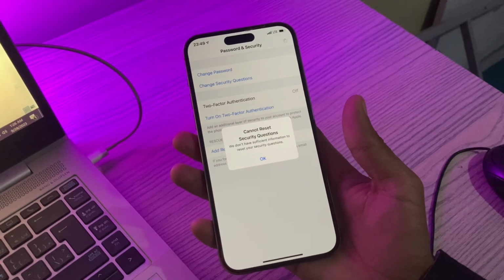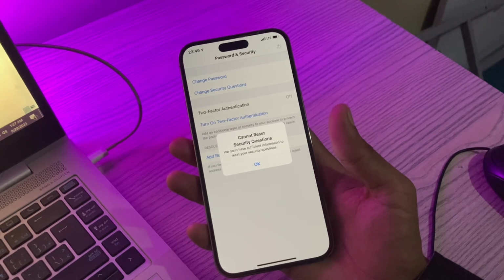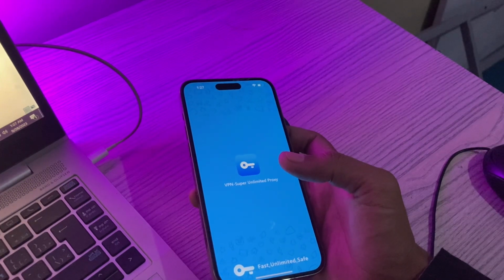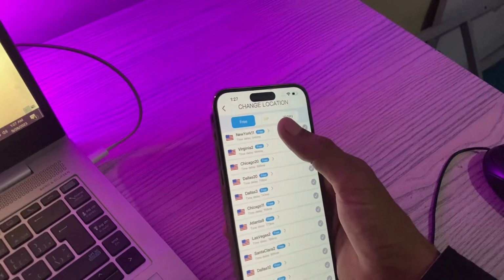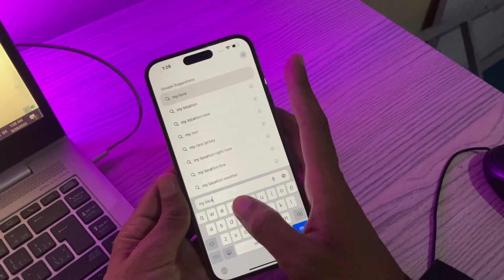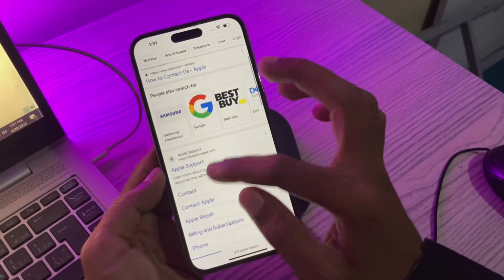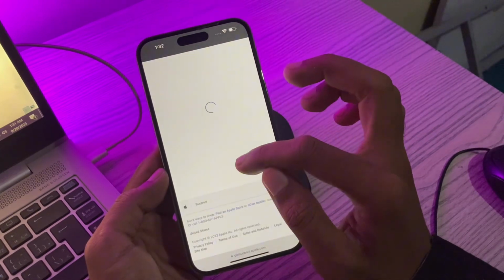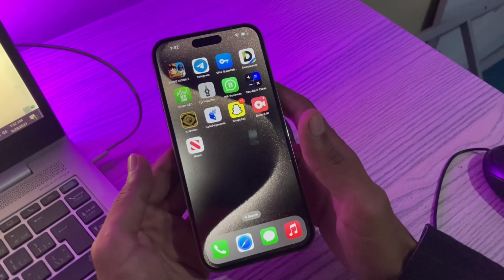How To Fix Cannot Reset Security Questions For Apple ID 2023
How To Fix Cannot Reset Security Questions Error | Fix Can’t Reset Apple ID Security Questions